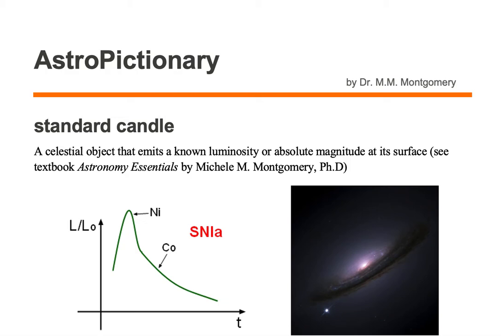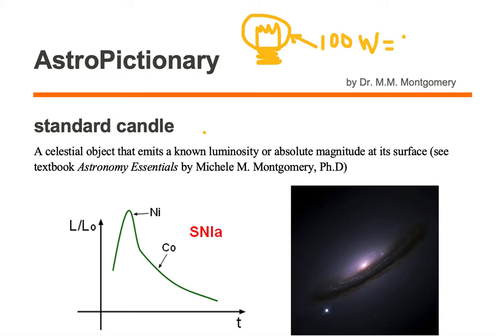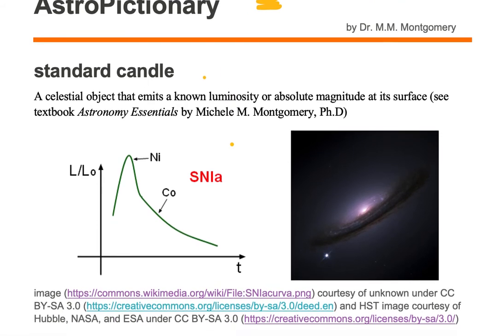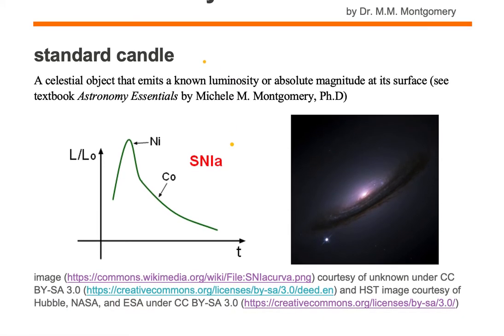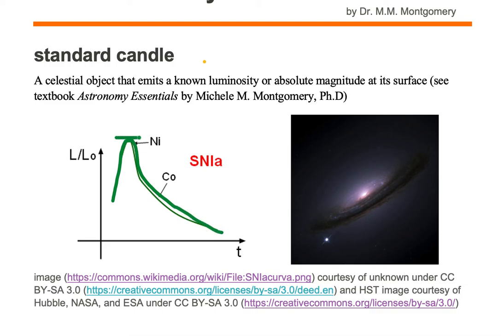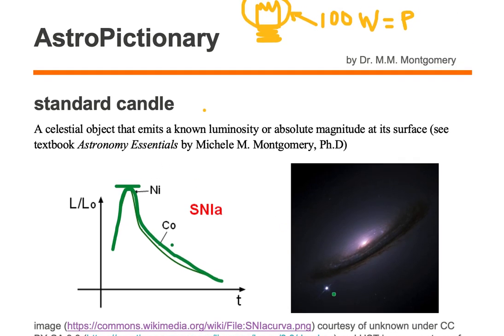standard candle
AstroPictionary
Astronomy Vocabulary